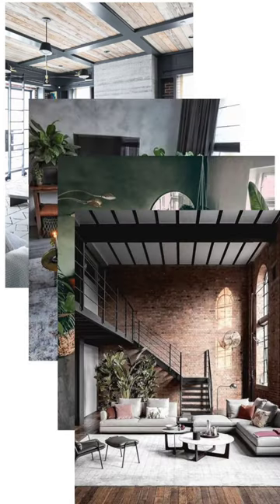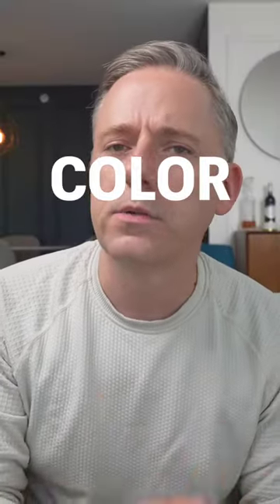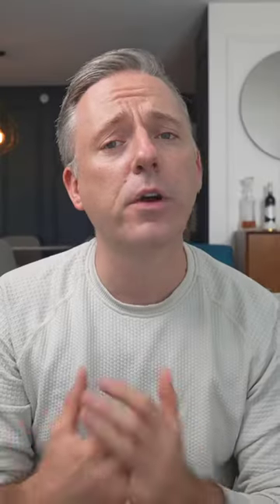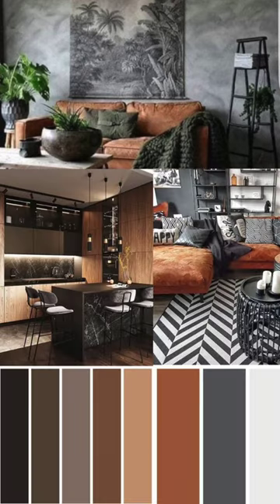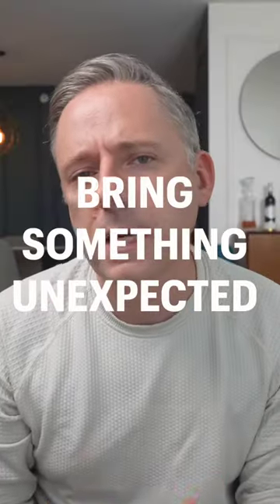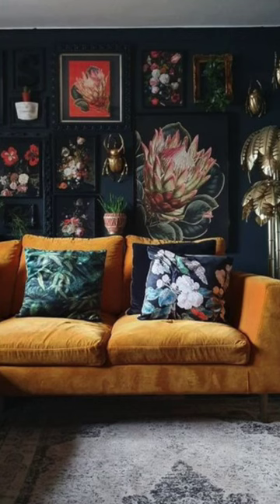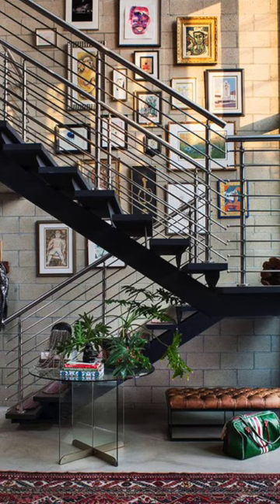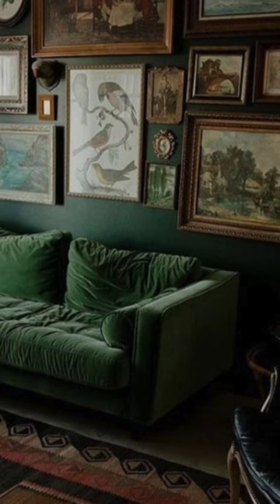How to Decorate Industrial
Wondering how to decorate in the Industrial interior design style?